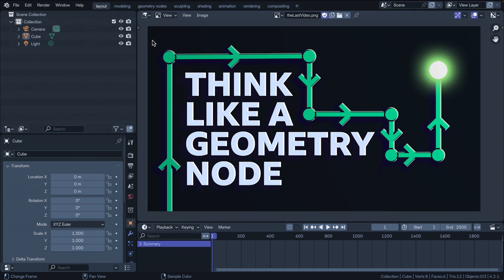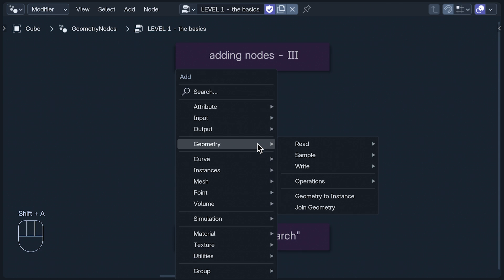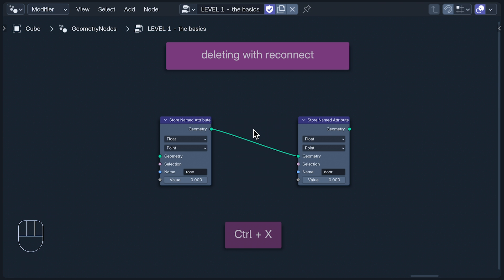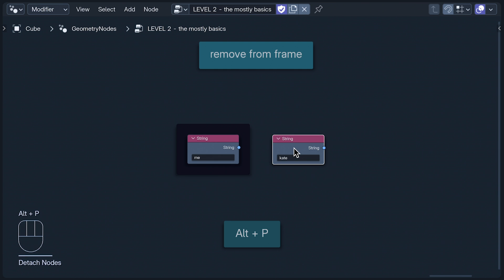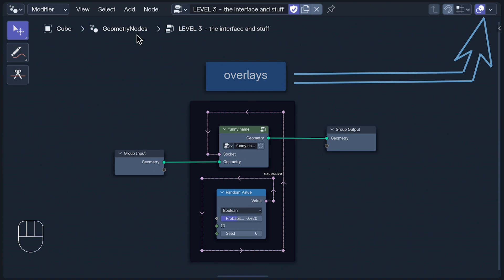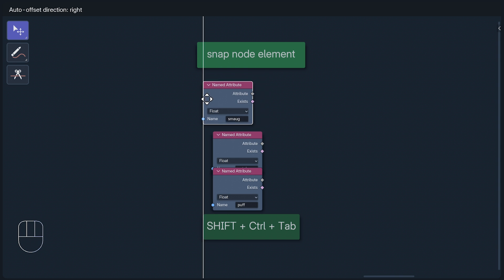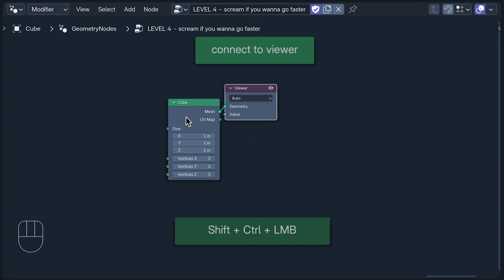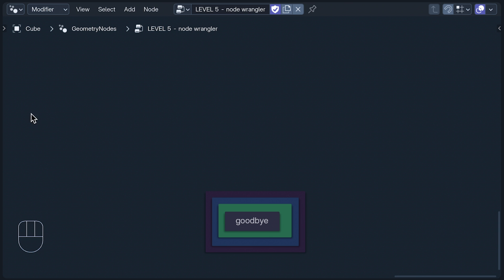A guide to blender’s geometry node editor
Whatever you want to make with Geometry Nodes, make it faster with this deep dive of all that's possible in the Geometry Node Editor. From the powerful node shortcuts to simply knowing what the buttons do, this video will help you noodle like a pro.

!!! CORRECTION !!!
At the start of level 1 (you know, at the very very beginning of level 1) I state that you scroll by dragging LMB.
THIS IS INCORRECT.
It's the MMB.
British people don't normally get embarrassed but boy am I close.

Video mentioned in the first five seconds of this video

0:00 ~ the intro
1:09 - NO! Scroll is MMB
1:15 ~ the basics
5:17 ~ the mostly basics
7:38 ~ the interface
12:05 ~  the definitely not basic
14:14 ~ the node wrangler